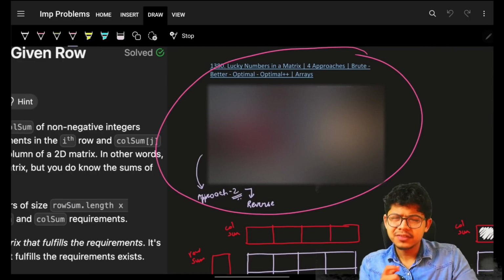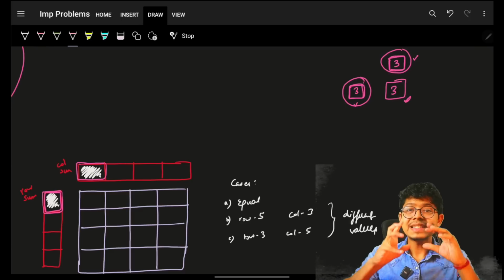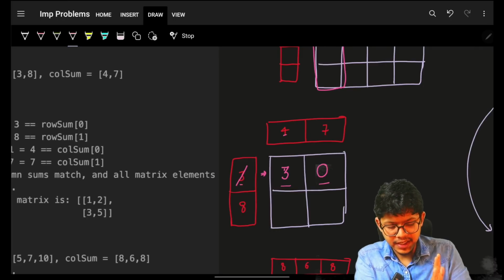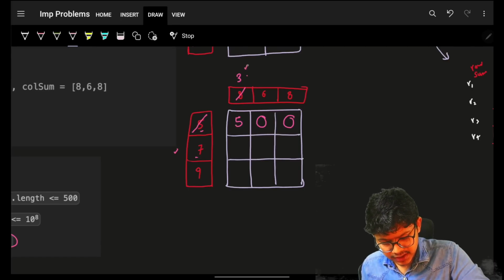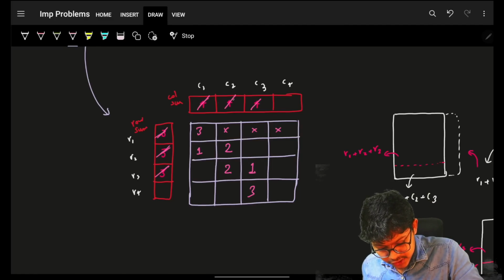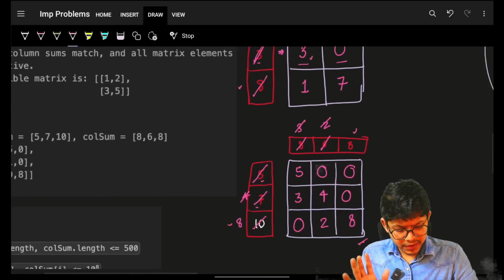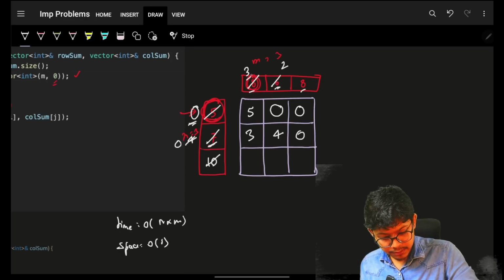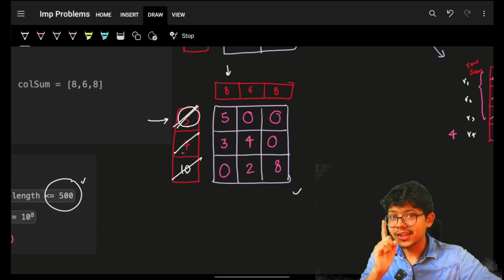1605. Find Valid Matrix Given Row and Column Sums | Greedy | With Proof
In this video, I'll talk about how to solve Leetcode 1605. Find Valid Matrix Given Row and Column Sums | Greedy | Arrays

✨ Timelines✨